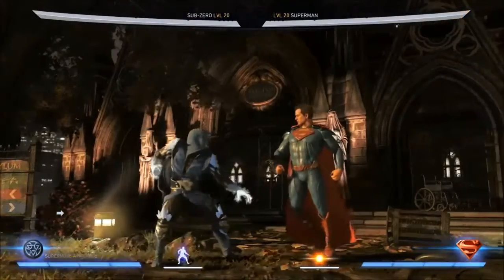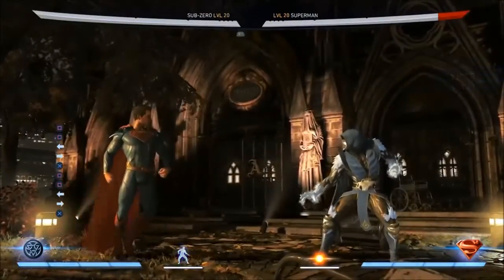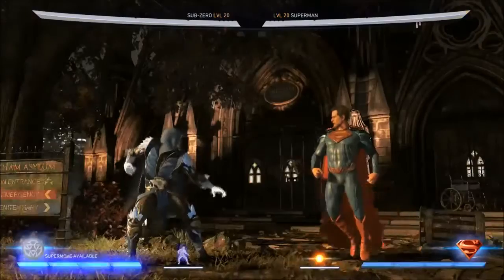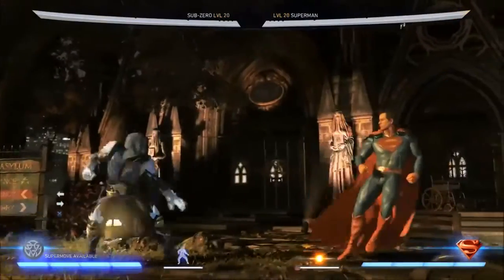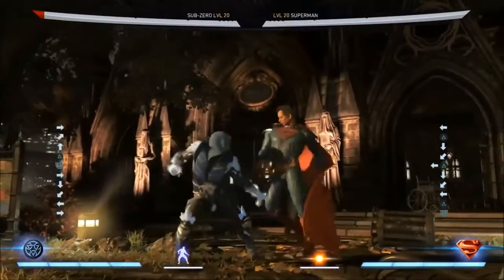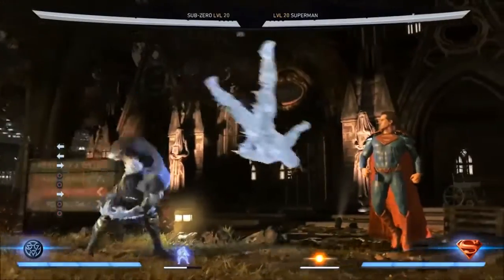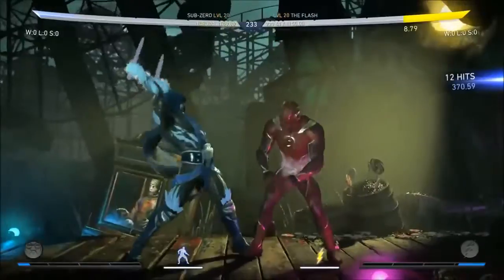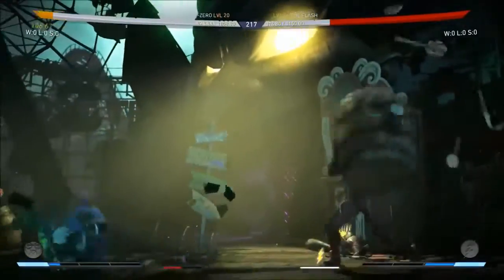Sub-Zero Gameplay, Combos & Moves For Injustice 2, He Looks SWEET!!!!!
For all those that missed the stream or couldn't tune in, here is the part about Sub-Zero, the stream was on for over an hour, they also gave some tips for newer players on how to counter certain moves in certain matchups and how to use training mode to help level up, this isn't in this video, if you head over to netherrealms twitch channel youll see the past stream if you want to watch and learn some stuff

And as for Sub-Zero, hes looking sweet in my book